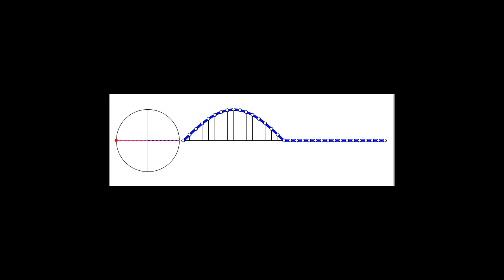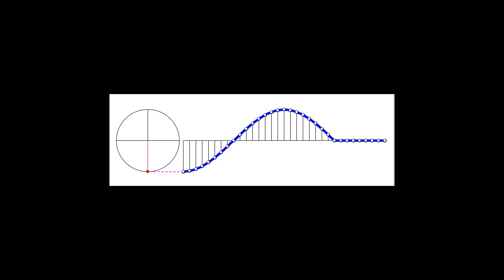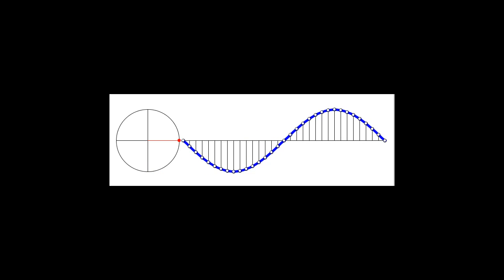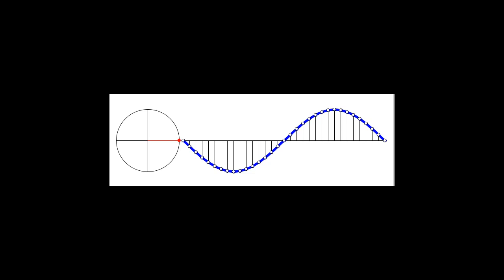Phase of a Wave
Phase difference in wave propagation